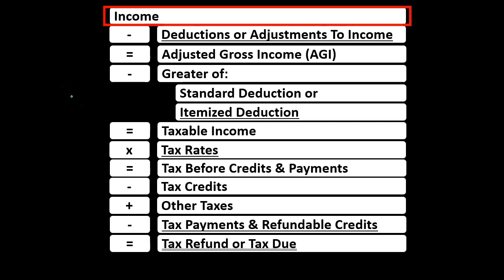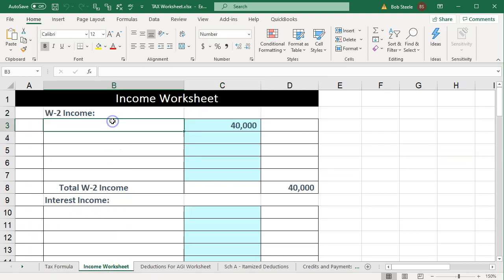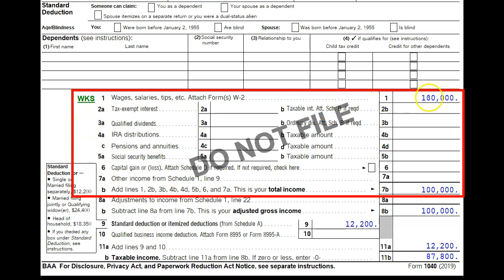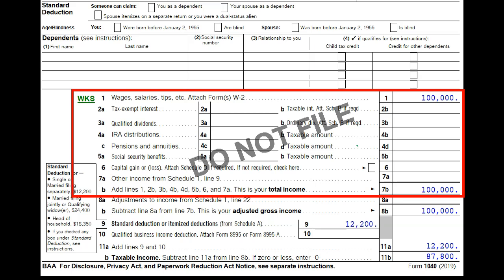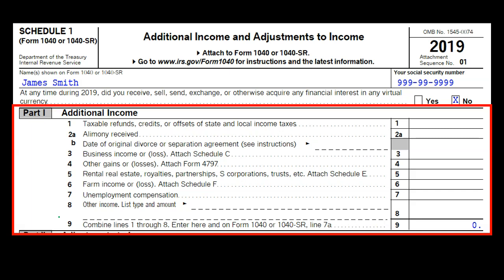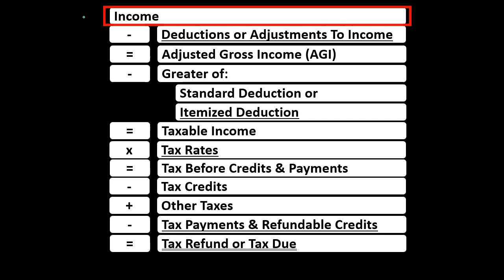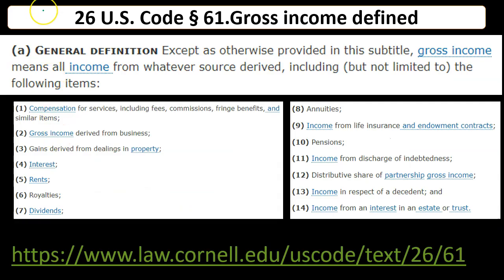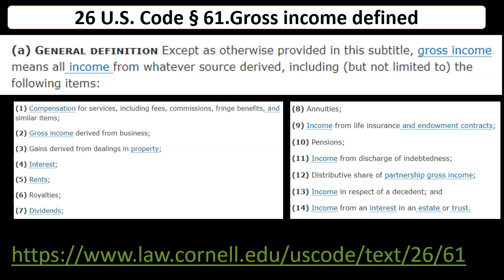Income 302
Income
Income tax